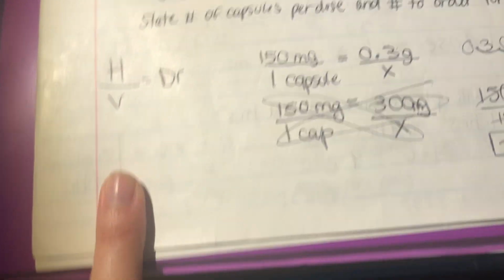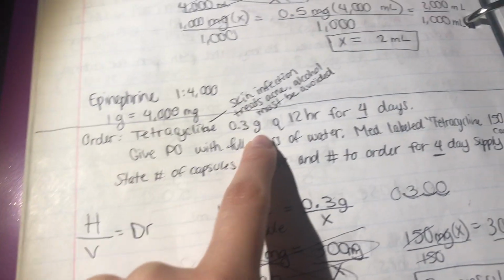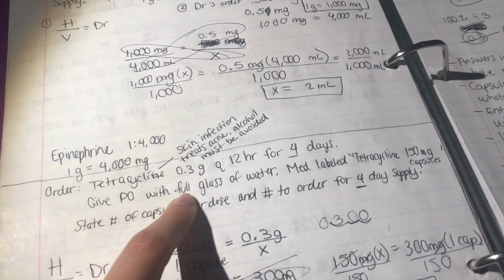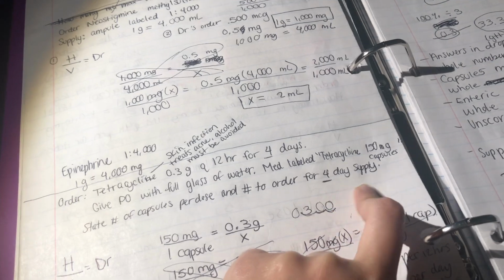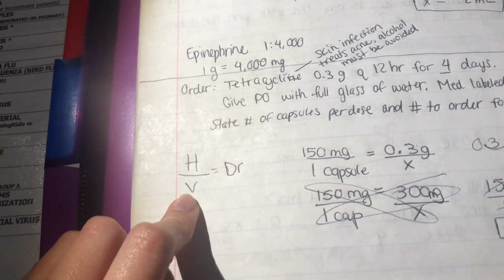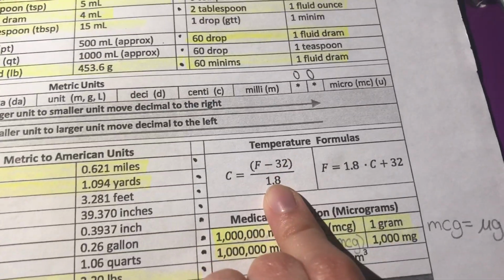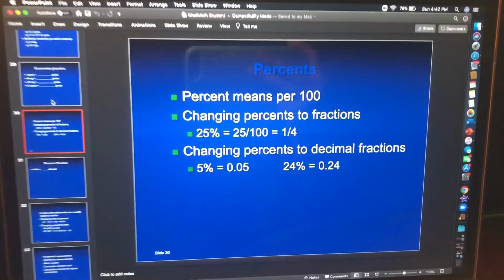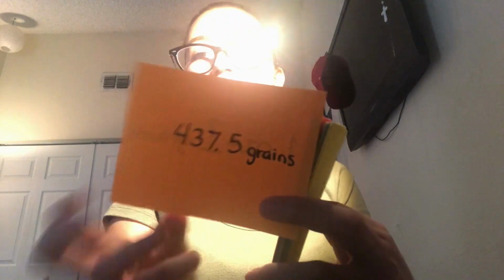NURSING SCHOOL: STUDY WITH ME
I got 100% on my math test! We need at least an 85% to pass and it was only 10 questions. YOU CAN DO IT TOO!